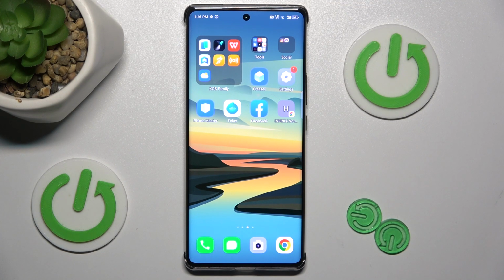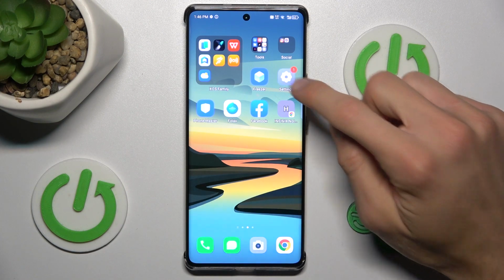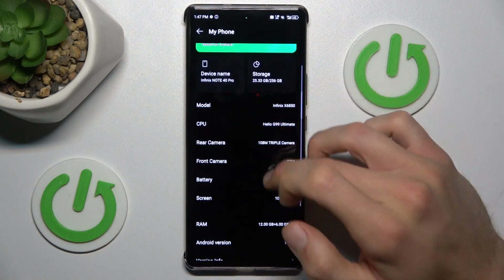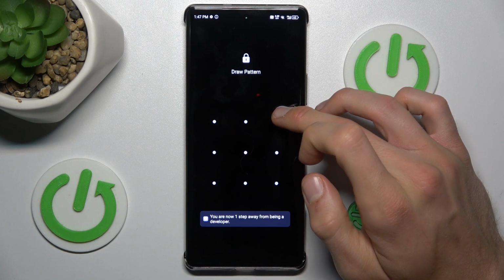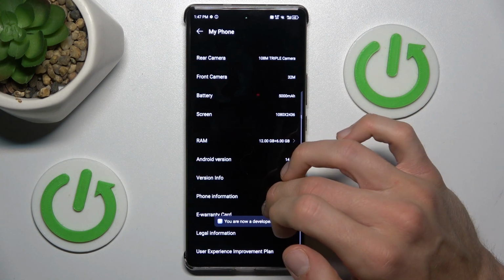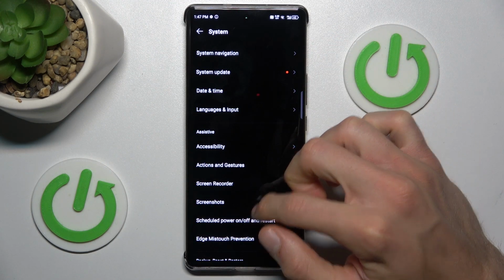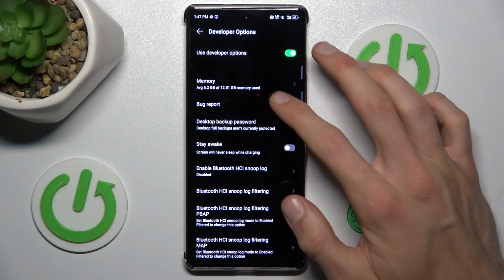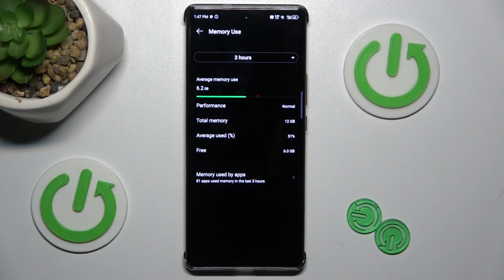How to See the Amount of Random Access Memory on INFINIX Note 40 Pro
Learn how to check the amount of RAM on your INFINIX Note 40 Pro smartphone with this informative tutorial video. Discover the step-by-step process to access your device's RAM information, allowing you to monitor performance and manage apps effectively.

How to see the available RAM amount on the INFINIX Note 40 Pro? How to check the amount of RAM on the INFINIX Note 40 Pro? How to find the RAM specifications on the INFINIX Note 40 Pro?